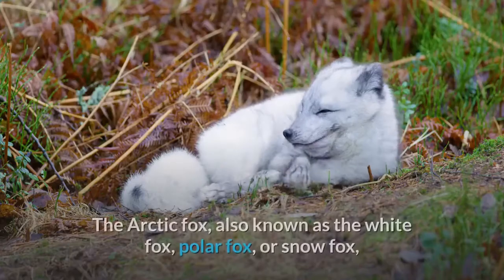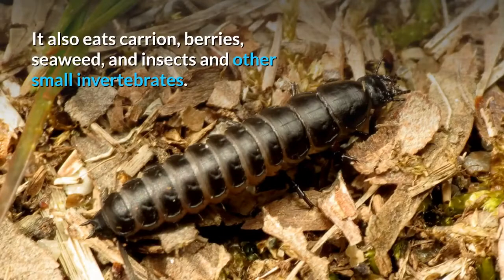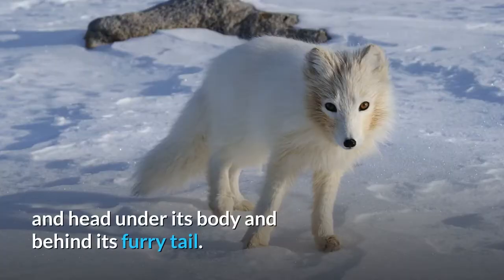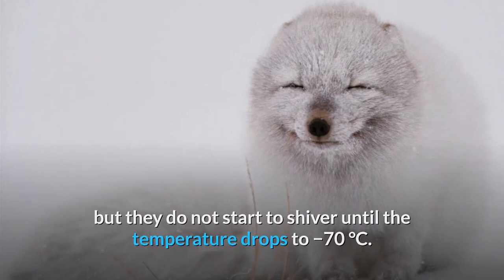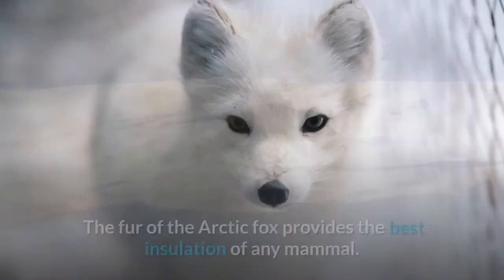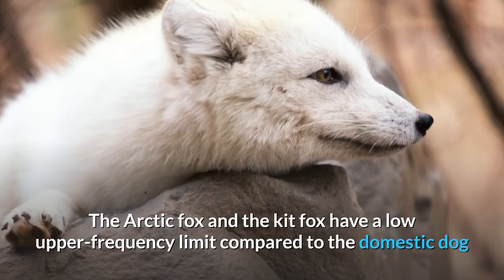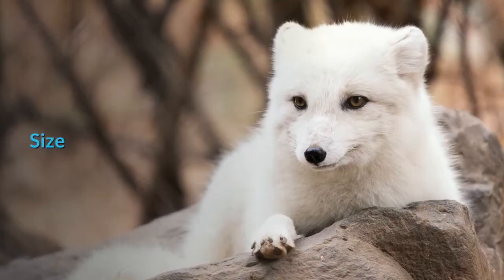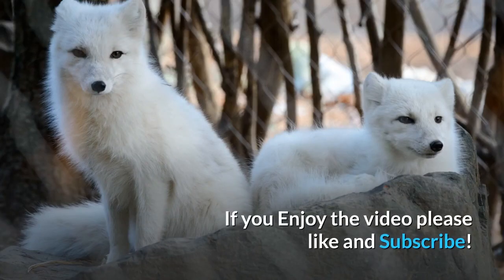Arctic Fox Description, Characteristics and Facts!